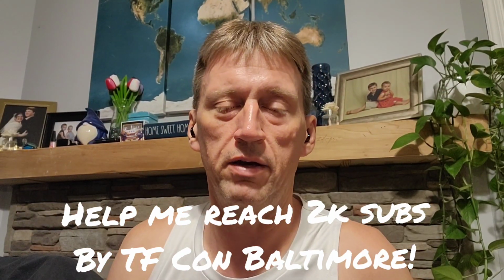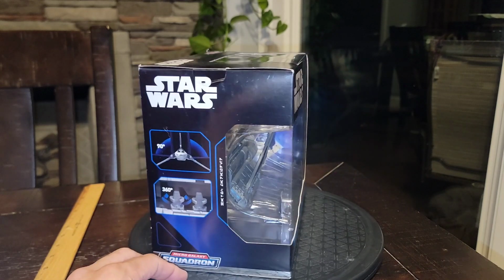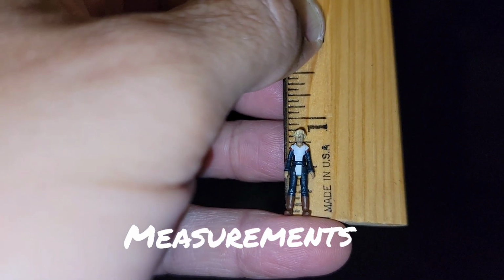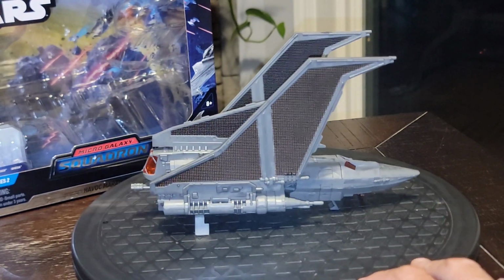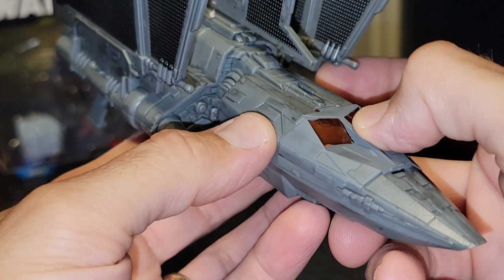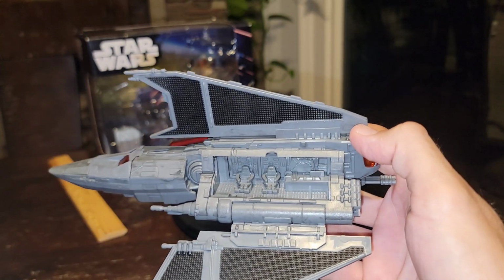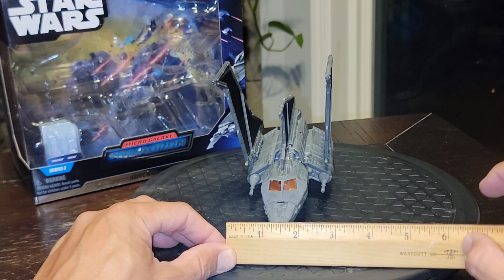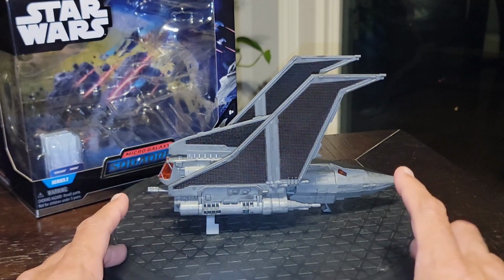Star Wars Micro Galaxy Squadron #0042 Havoc Marauder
Getting caught up with all things Bad Batch herec is the Havoc Marauder!